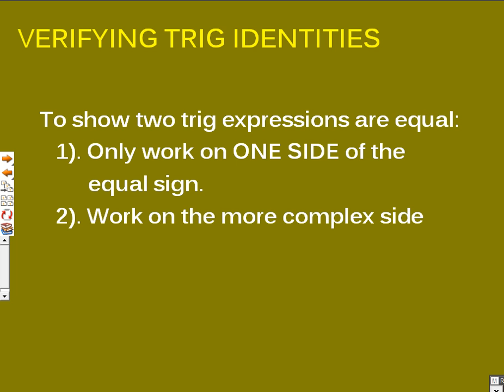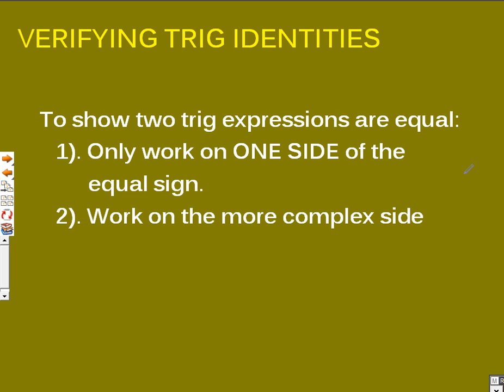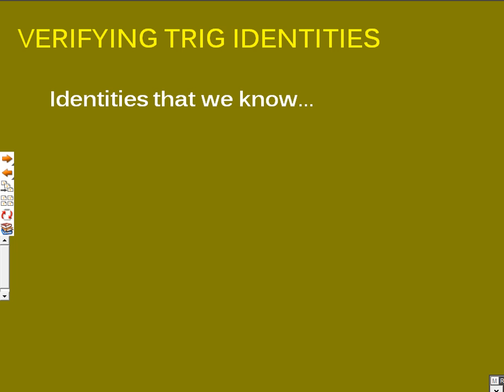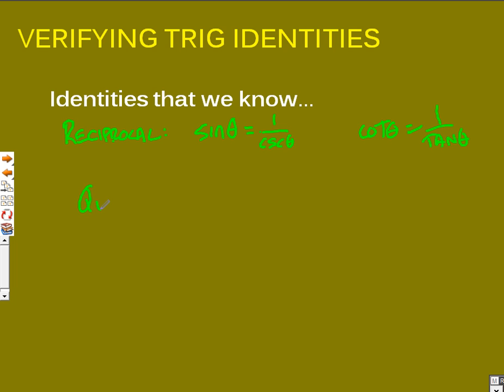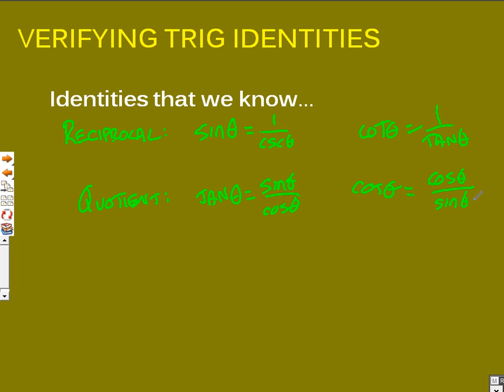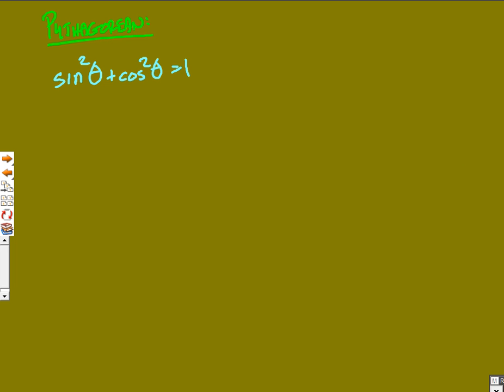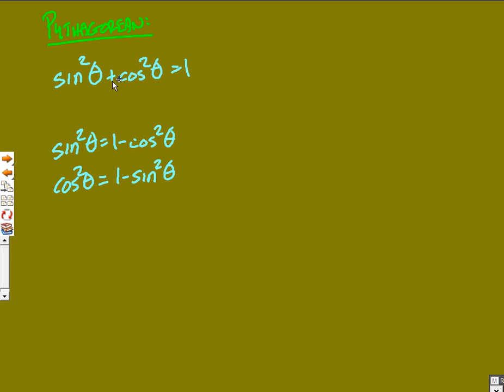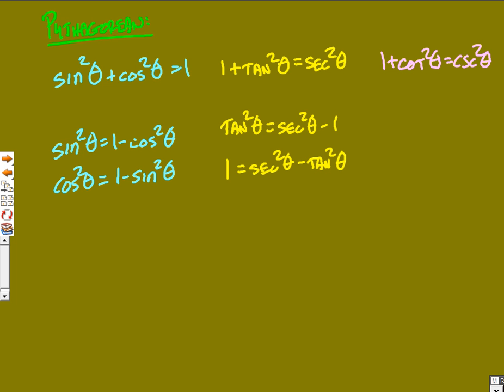verifying trig identities